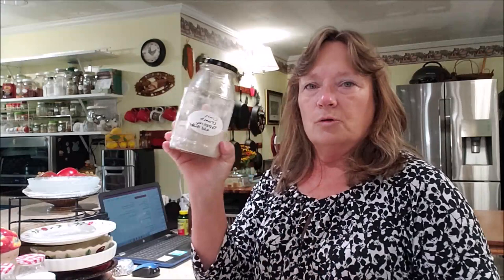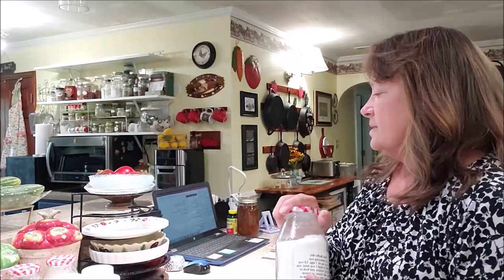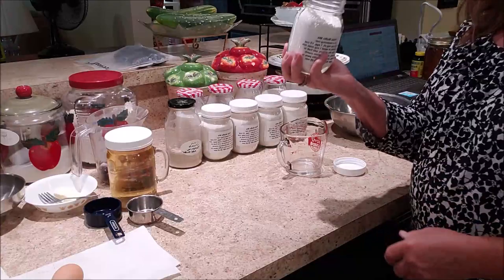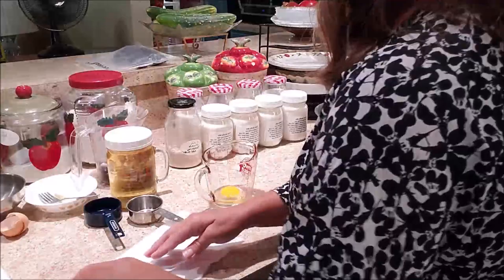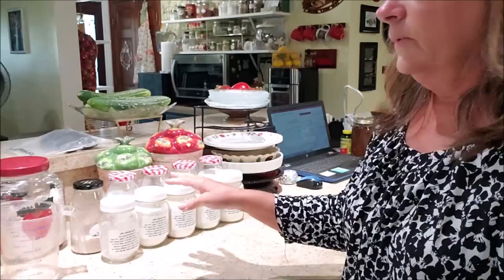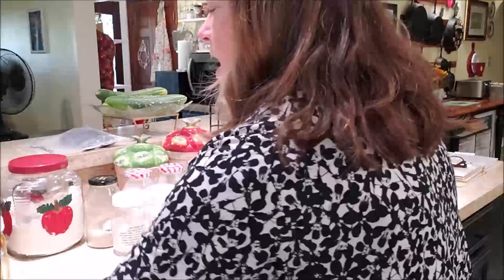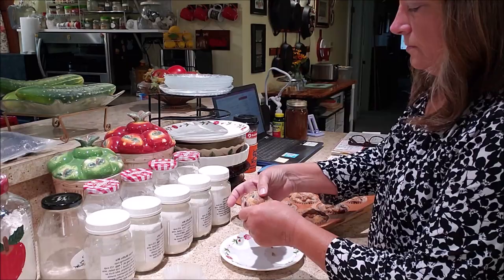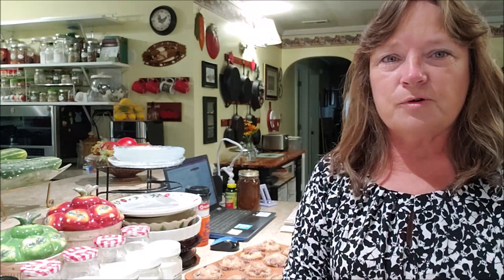Make Ahead Dry Mix: Blueberry Muffins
How I prep, store and make homemade muffin mix that's shelf stable
1 Pint = 1 batch = 12 standard size muffins

Ingredients per pint:
Dry ingredients
1 1/2 cups all purpose flour
3/4 cup sugar
1/2 tsp. salt
2 tsp. baking powder

Wet ingredients:
1/3 cup veg oil
1 egg
1/3 cup milk (approx.)
1 cup berries or fruit

Cinnamon Crumb Topping Per jar (to store)
1/2 cup sugar
1/3 cup flour
1 1/2 tbsp. cinnamon
1 tbsp. soft butter (when ready to make)

Directions:
Add 1 egg, oil and milk to bring liquid to the 1 cup line of measurement. Combine these ingredients with a jar of dry ingredients in a bowl, mix well, add fruit or berries. To add cinnamon crumb topping, mix with fork 3 tbs. cinnamon crumb topping into a bowl with 1 tbs. soft butter and mix until lumpy and blended but not wet, sprinkle the topping onto the muffin mix in pan or muffin cups. Bake 400° 20-25 min. Makes 12 muffins

Below are some great products that we trust and love. They are in use around our homestead and kitchen products listed can be found in our kitchen. We will only promote products we use and can feel good about recommendations.

*Excalibur 9 Tray Dehydrator

*Silicone Dehydrator Trays

*Loaf Pan by Pullman

*Thermometer Strips For Kombucha 4 Pk

*Food Saver Vac Lids Attachments

Our actual Food Saver Machine is dated and no longer available to purchase new.

*Dissolvable Labels for jars

*Wincrest Buttermilk Powder

*Hoosier Hill Farm Heavy Cream Powder

*Chick Brooder Warming Hut

*Presto Pressure Canner

*Dremel Versa Tool

*Lodge Cast Iron Dutch Oven